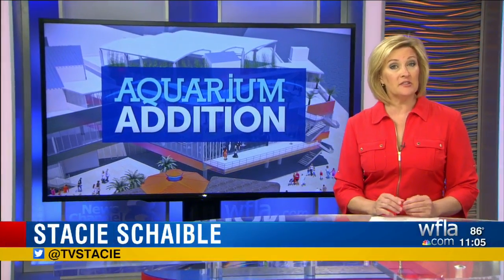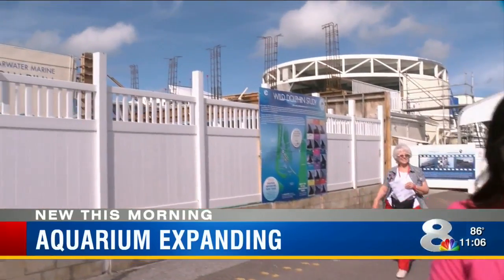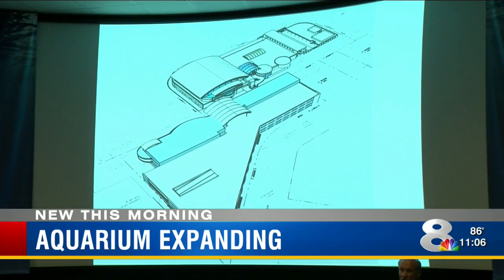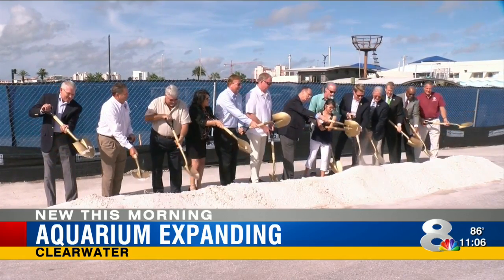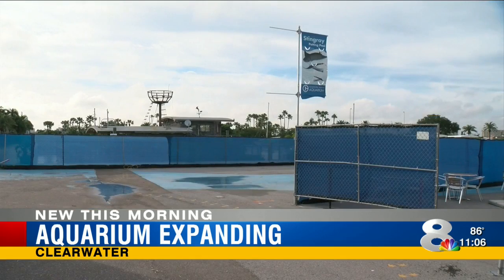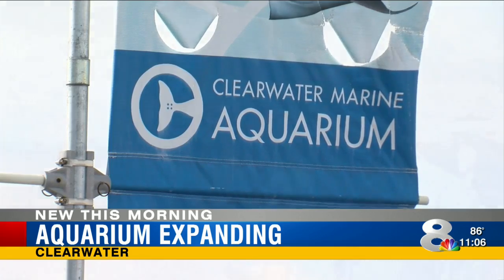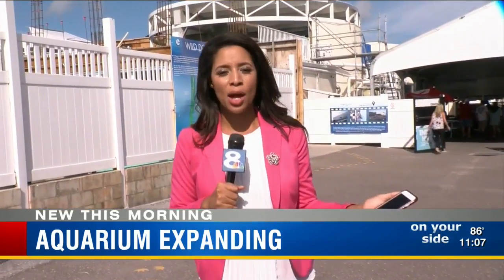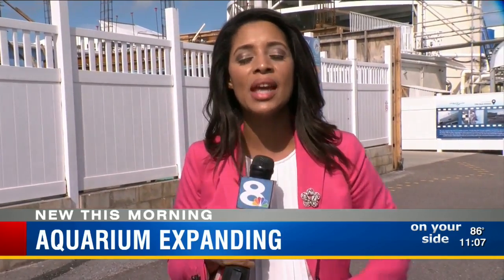Clearwater Aquarium expanding